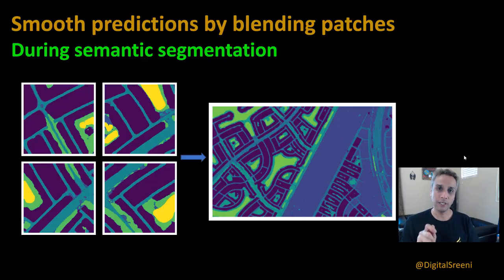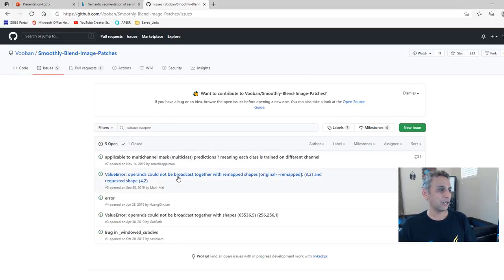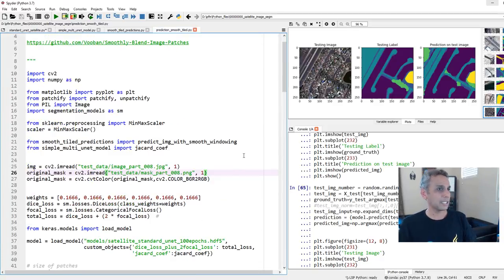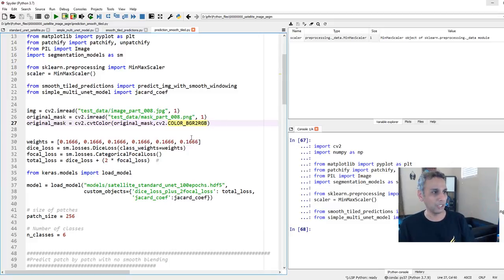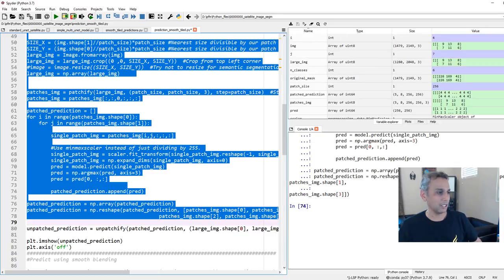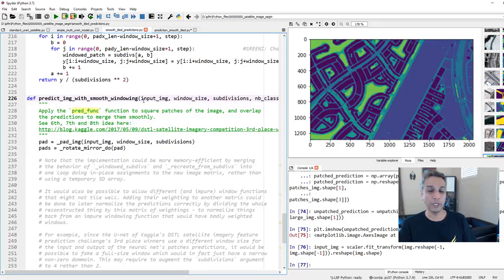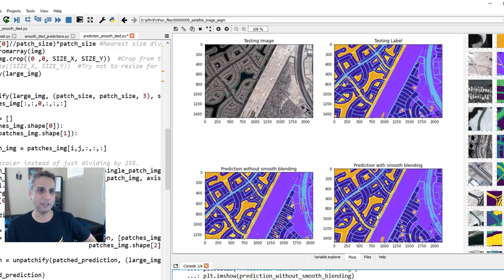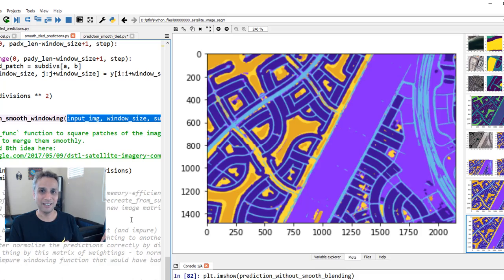229 - Smooth blending of patches for semantic segmentation of large images (using U-Net)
This video demonstrates the process of segmenting patches of images from a large image and blending patches back smoothly to minimize edge effects.

The original code has been modified to fix a couple of bugs and chunks of code unnecessary for smooth tiling are removed.